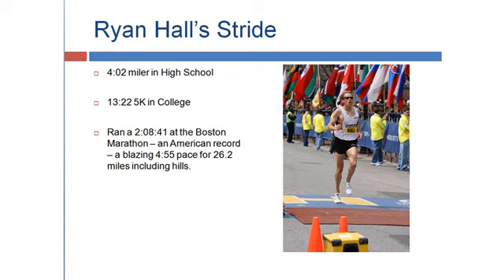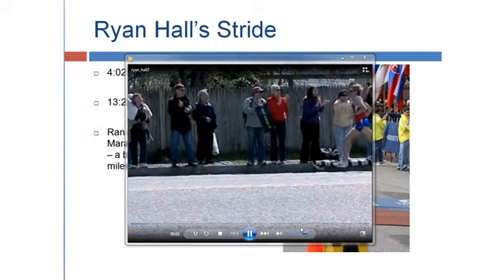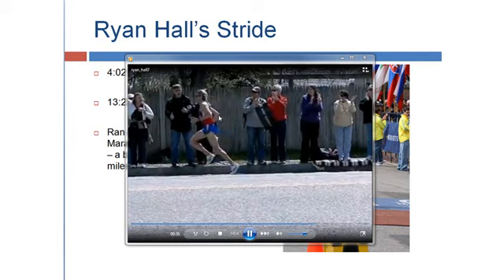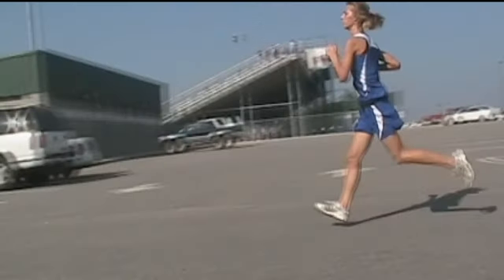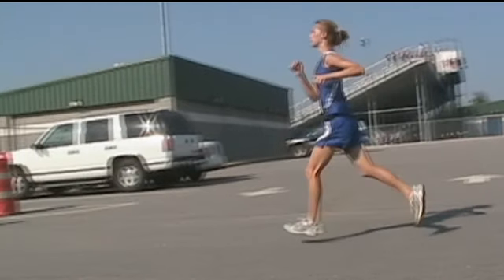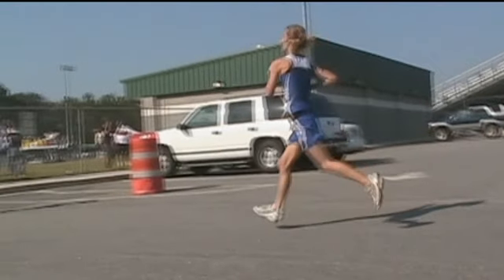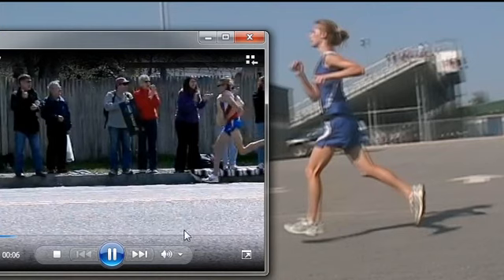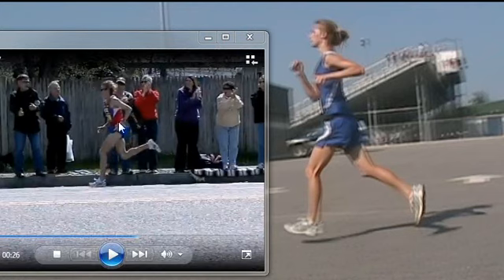CSHS XC: Form 101 (Part 2)